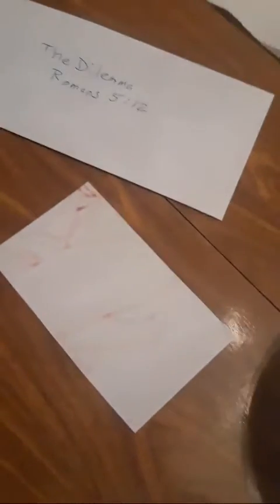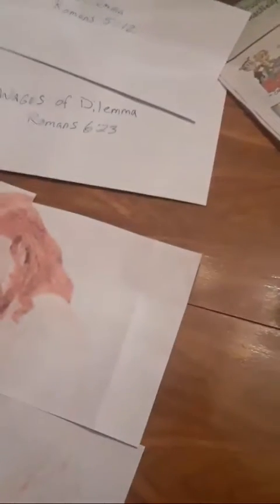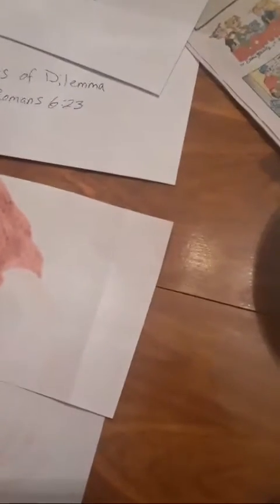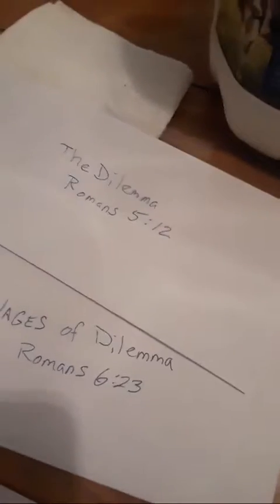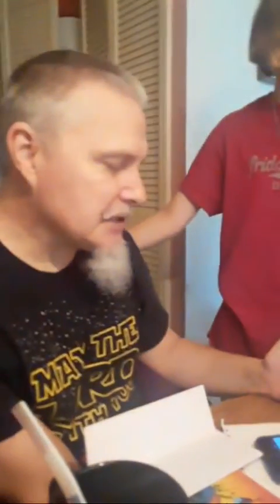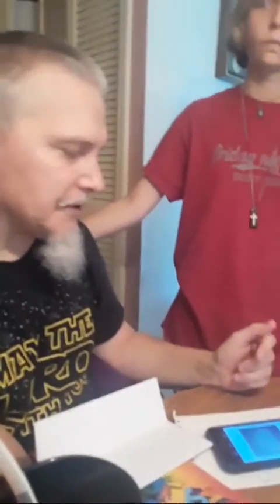HomeSchool BibleSchool (The Dilemma)